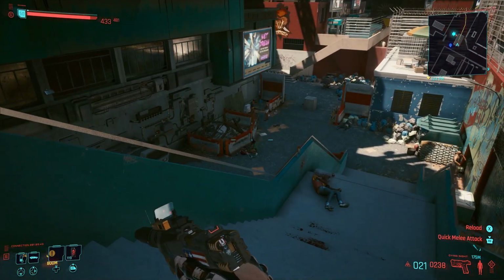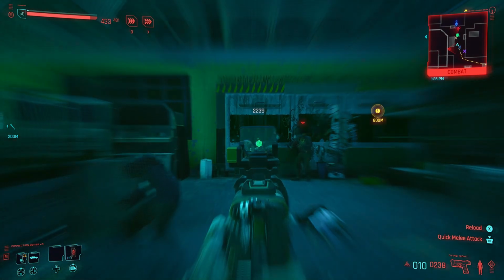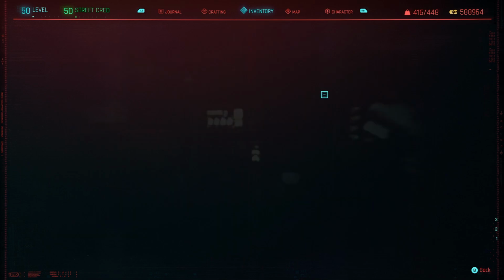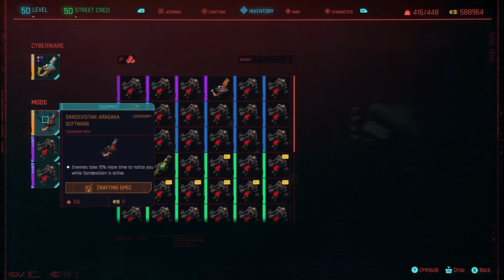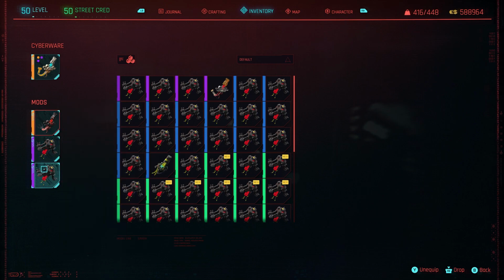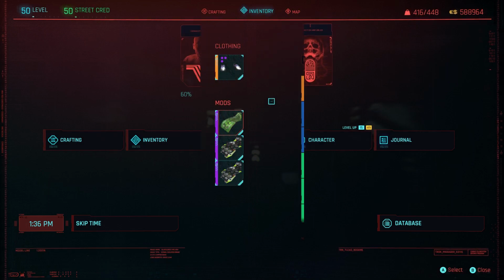cyberpunk 2077 best way to be stealthy - make your own optical camo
cyberpunk 2077 best way to be stealthy - make your own optical camo suit
here guys and girls I try to do a lil fun build where we make our own improvised optical camo suit in cyberpunk 2077. Its not a full build just a way to make yourself stealthy so build around it to your own playstyle and add attributes and perks where you like
No camo no worries =0)